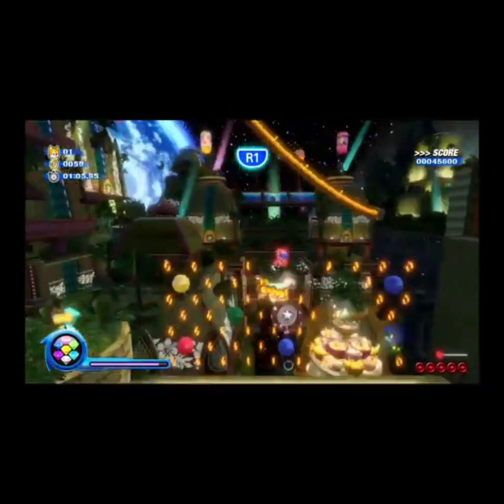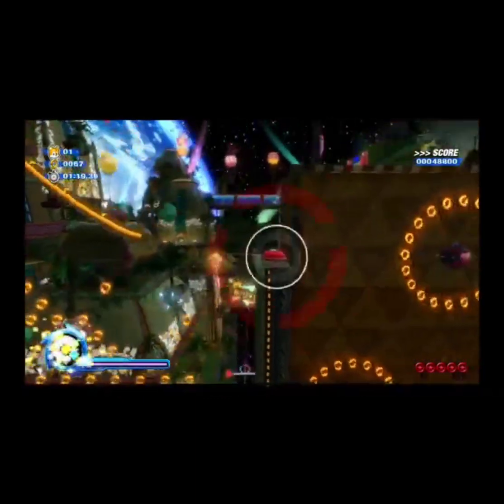Sonic Colors Review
today I will talk about sonic colors a game I haven't touched in a decade up until this point